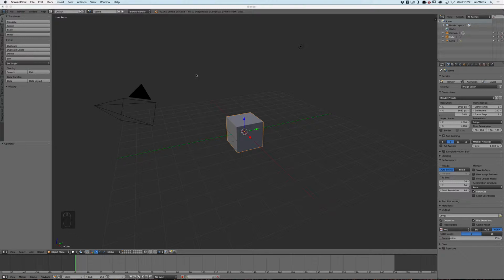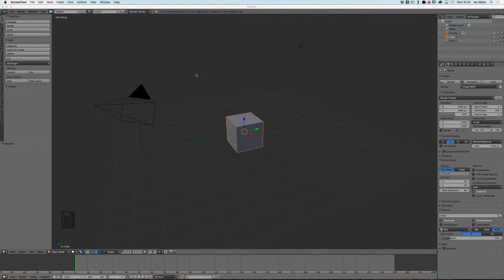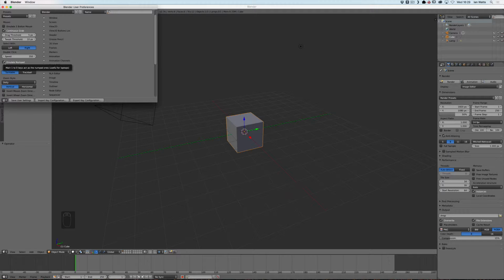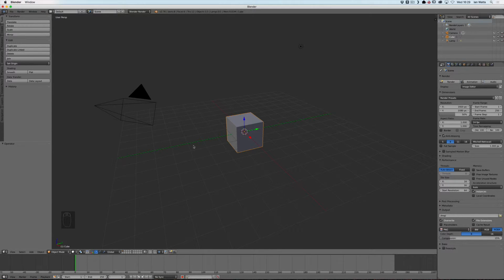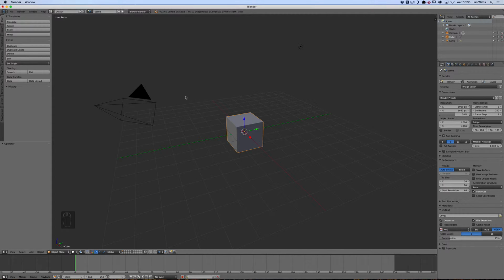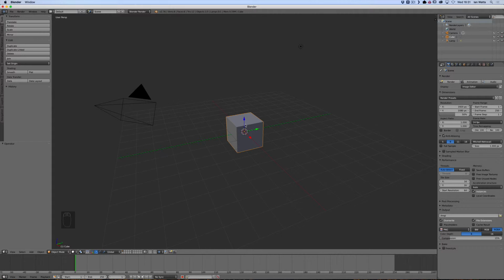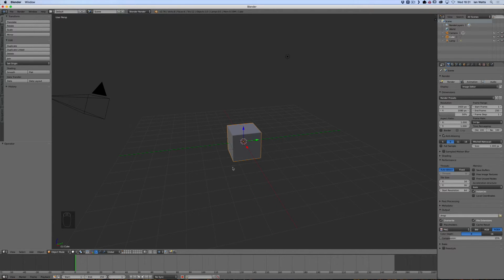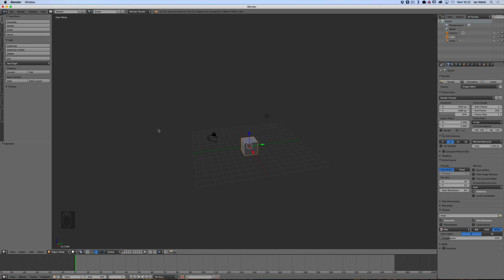2. Blender 3D Navigation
Navigating the 3D interface of Blender can seem tricky at first. This video explains the basics of moving round the 3D viewport with a basic set up.

You will learn how to rotate and pan the view port, and how to scroll in and out, and how to set some simple user preferences that will make navigation easier.